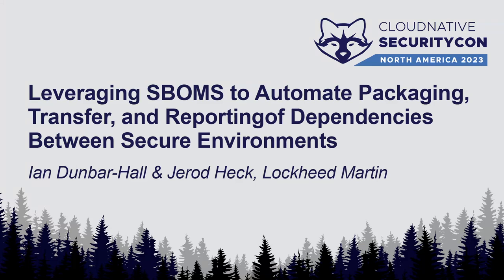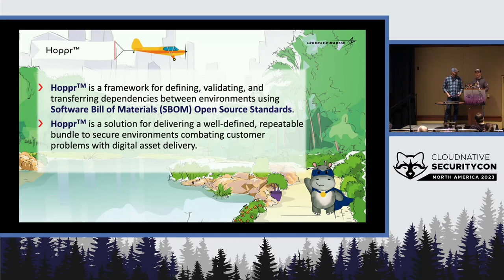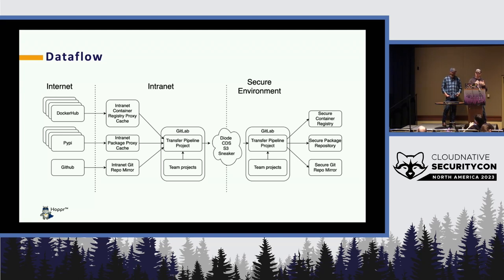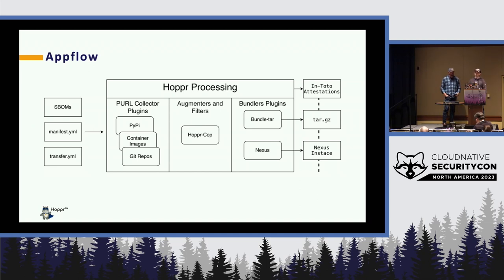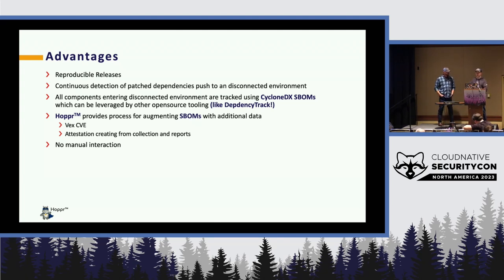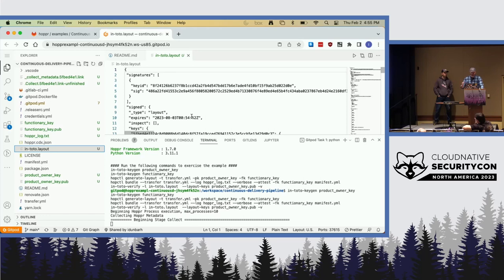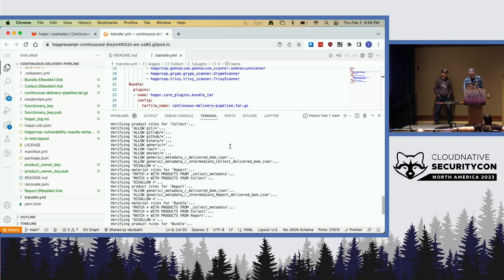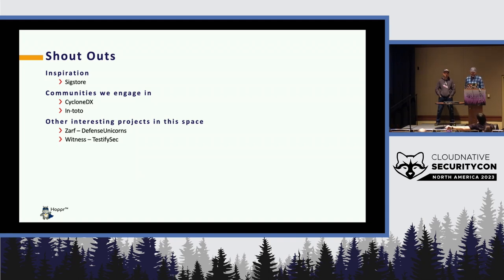Leveraging SBOMS to Automate Packaging, Transfer, and Reporting of D... Ian Dunbar-Hall & Jerod Heck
Leveraging SBOMS to Automate Packaging, Transfer, and Reporting of Dependencies Between Secure Environments - Ian Dunbar-Hall & Jerod Heck, Lockheed Martin

Software Bill of Materials are being touted for tracking software build dependencies and security of a built application. Often delivered with built applications for transparency. In this talk we’ll explore a different use for Software Bill of Materials, where it is used as a packaging standard to validate and transfer assets across network boundaries. At Lockheed Martin, we’re using CycloneDX Specification to automate transfers into secure environments with strict controls to allow development teams to update build dependencies without network connectivity. We also use the CycloneDX Specification to create “seeding” deployments for Cloud Native infrastructure deployments. We’ll be demoing Hoppr, an open source tool with an extendable plugin architecture to do security validation and multi team transfers. It used CycloneDX SBOMs to collect items based on purls, run validation, and create transfers to be brought into these environments.